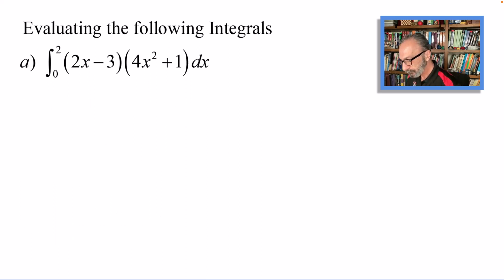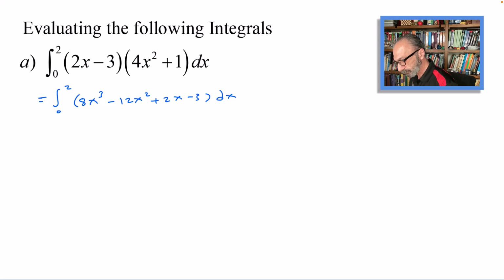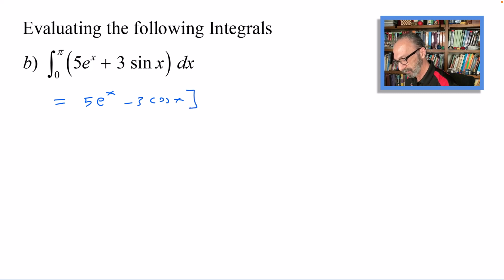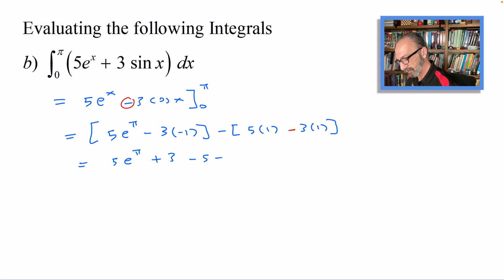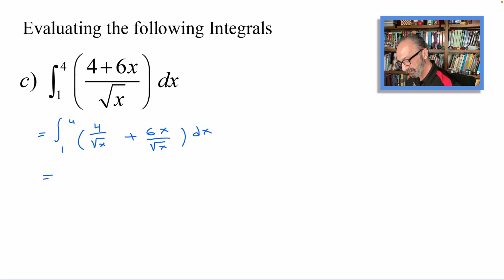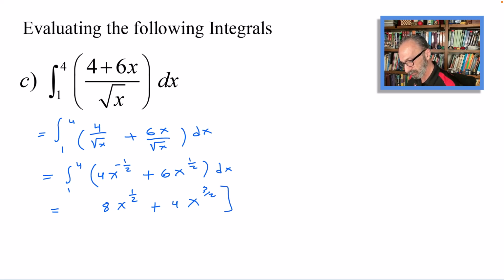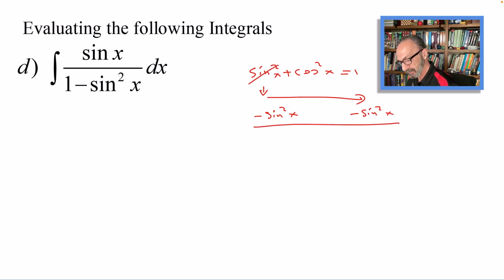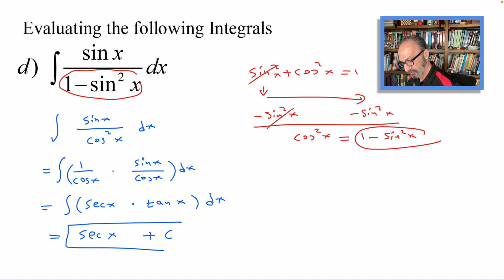Evaluate the following Integrals.